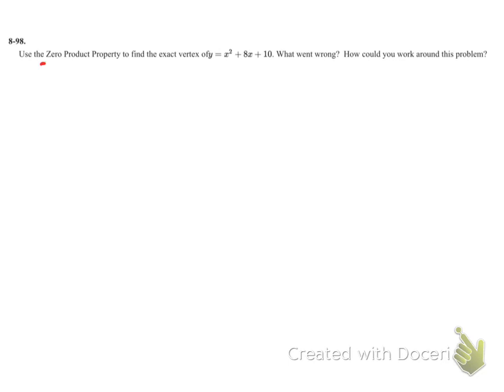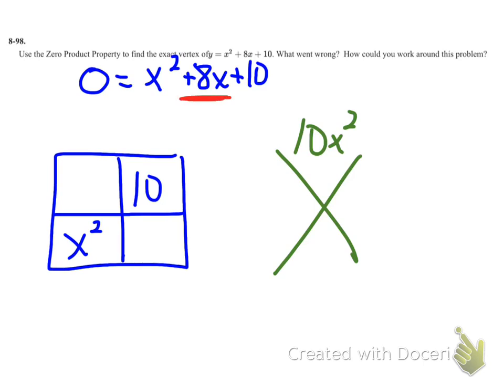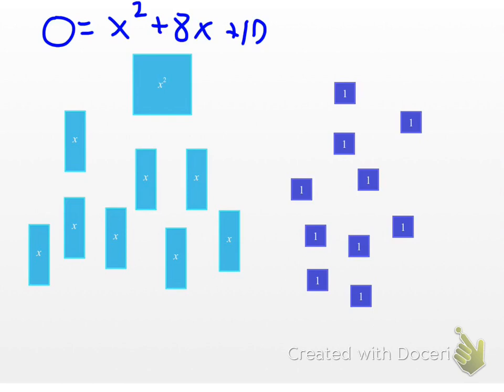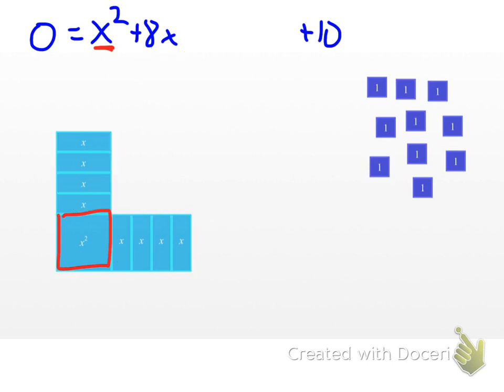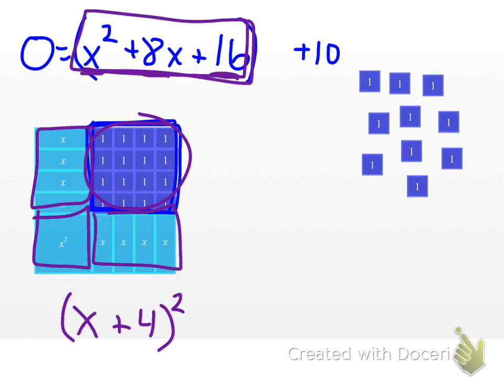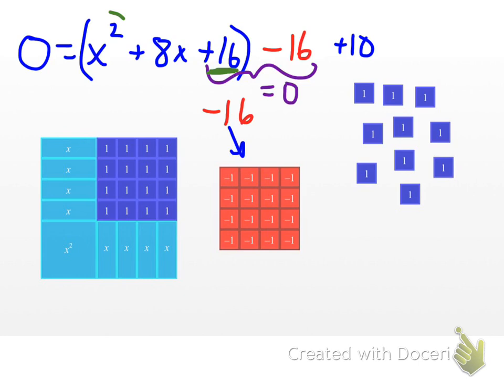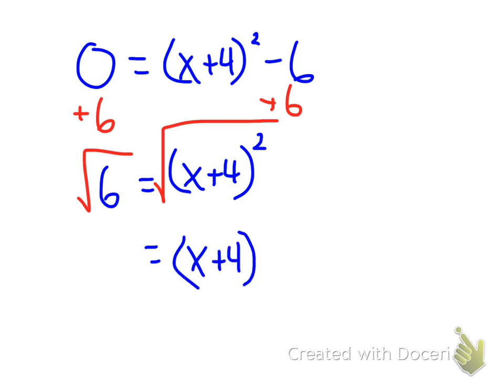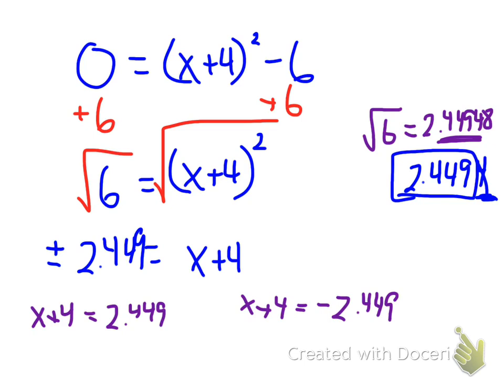CCA 8.2.5. 8-98